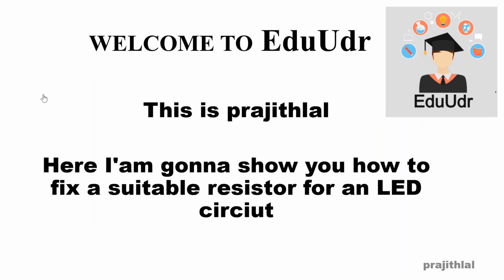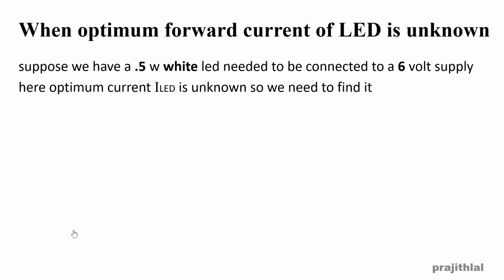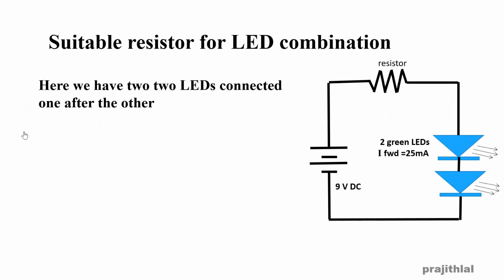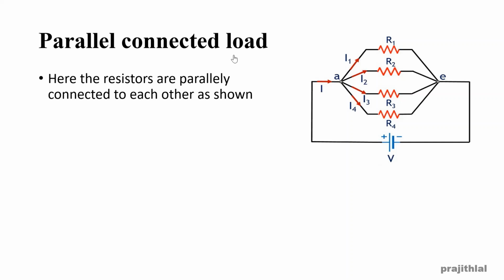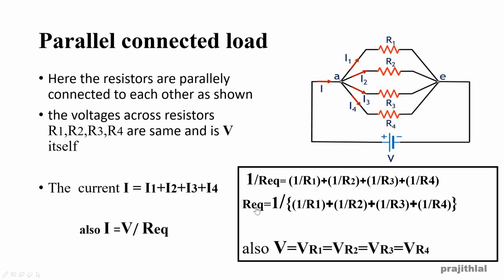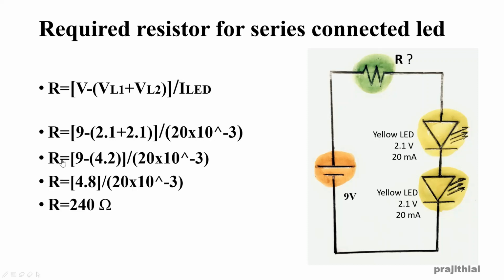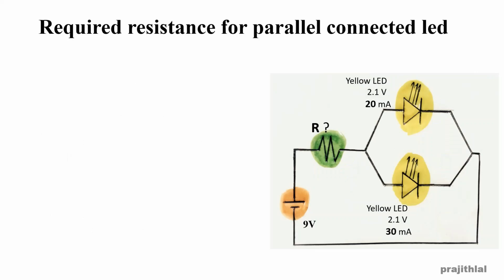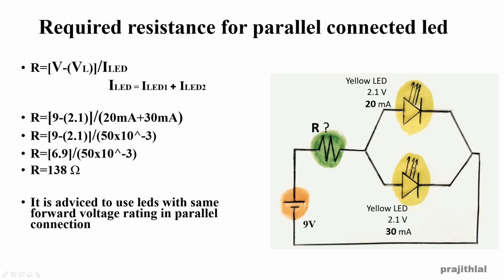Basics of Electronics Part-3 | Resistor selection for LED circuits | EduUdr | by Prajithlal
This is prajith from EduUdr team, bringing you some knowledge on Resistor selection for LED circuits or similar loads, in connection with series and parallel connected resistive loads.Also voltage and current relations in series and parallel resistive networks shown.These all are brought under the Basics of Electronics